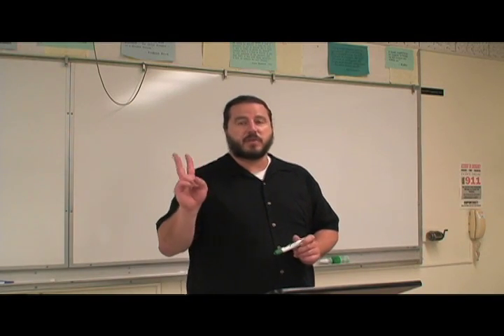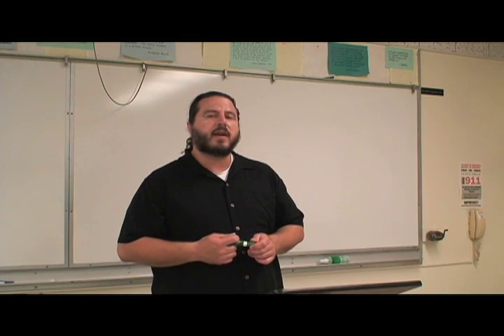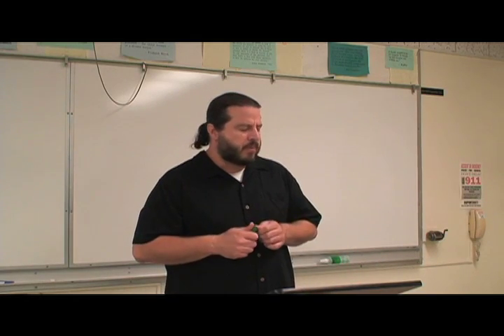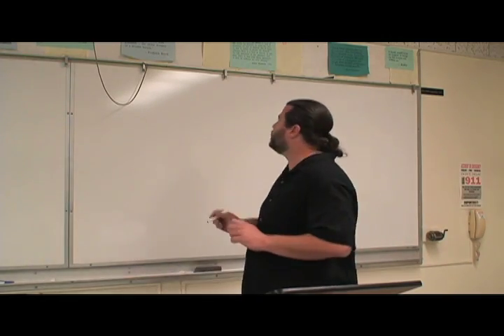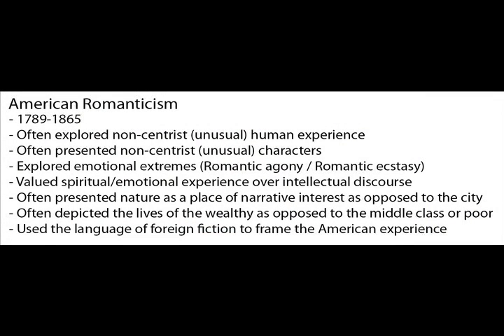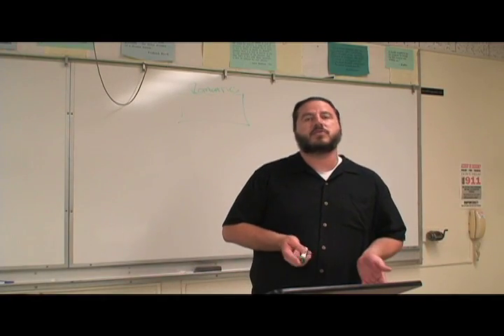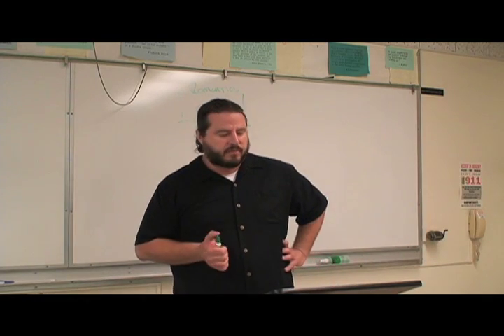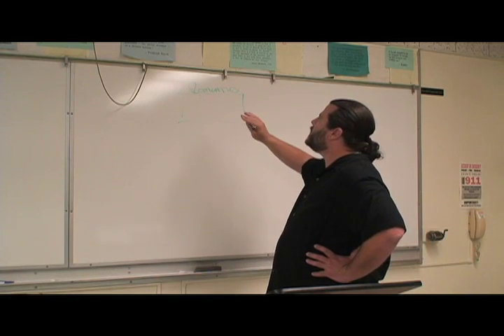GatsbyModernismLecture.mov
Introduction to Gatsby and Modernism